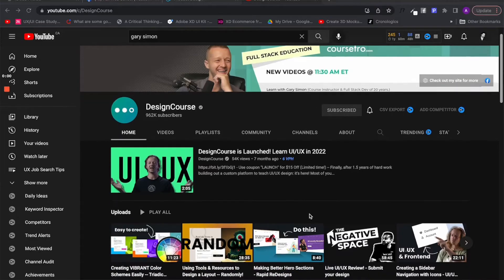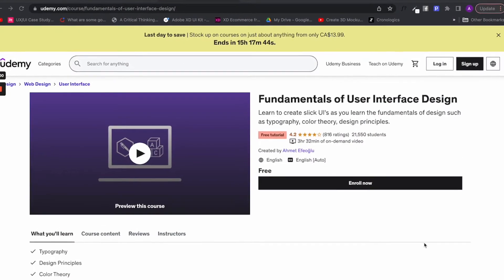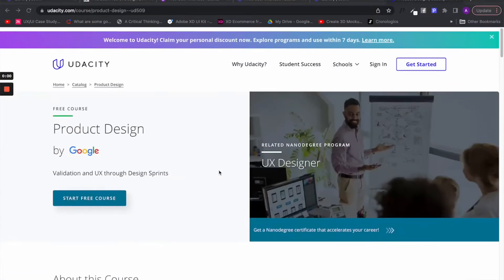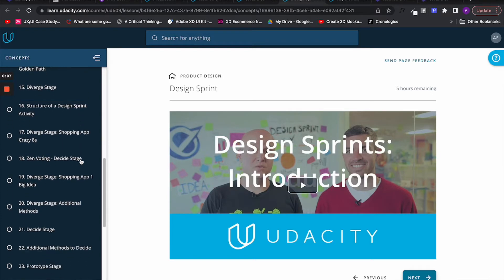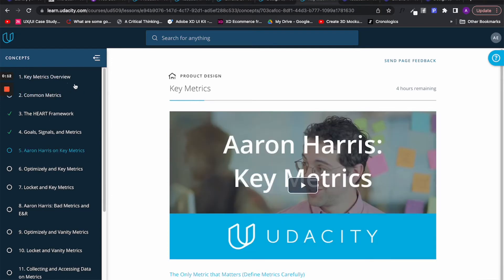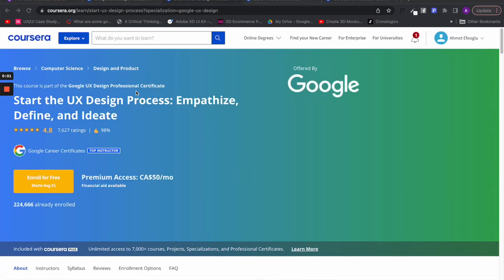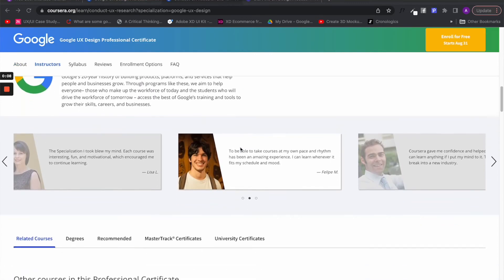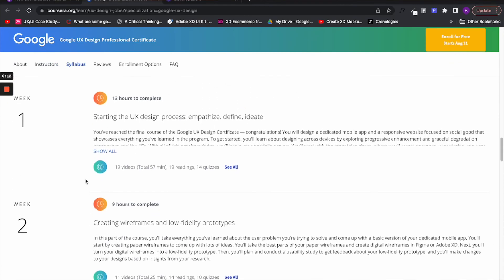Best 4 Free UI/UX Design Courses! | Learn UI/UX Design For FREE!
I will share with you the top 4 free UI and UX Design courses so that you can get better at UX Design without spending any money.

Two of these courses are about learning the fundamentals of User Interface Design and the other two are about learning user experience design.

I will give you pros and cons of each course and also what you need to do to mitigate them.

Chapters:
0:00 - Intro
0:15 -  Gary Simon’s UI Design Course
0:48 -  Fundamentals of UI Design Course By Me
1:26 - Product Design Course
2: 42 - Google’s UX Design Course
4:38 - Outro